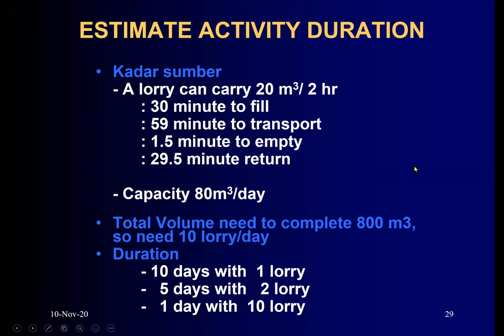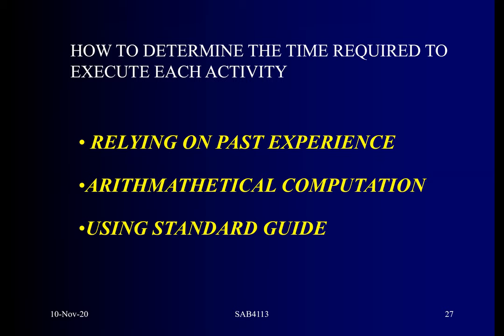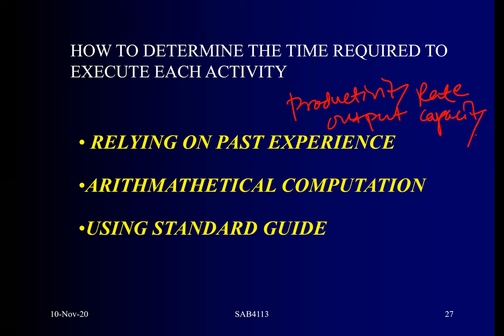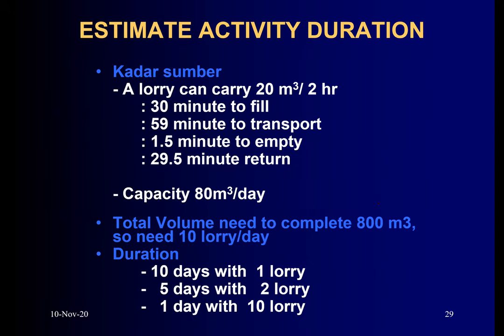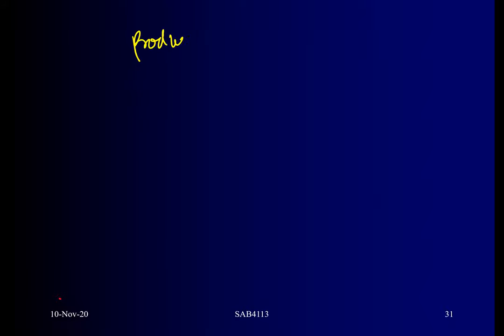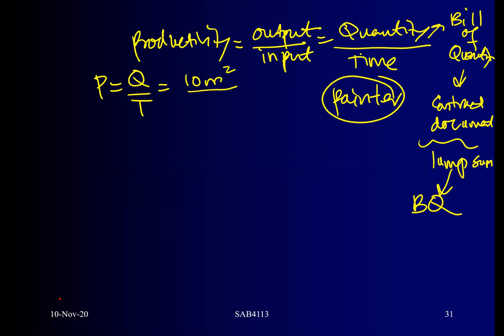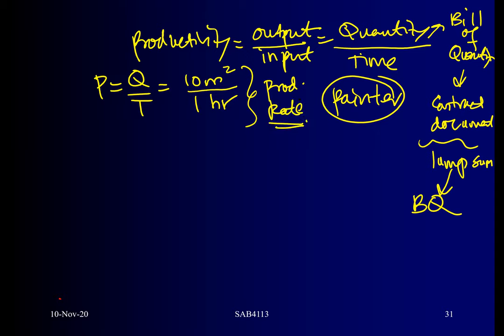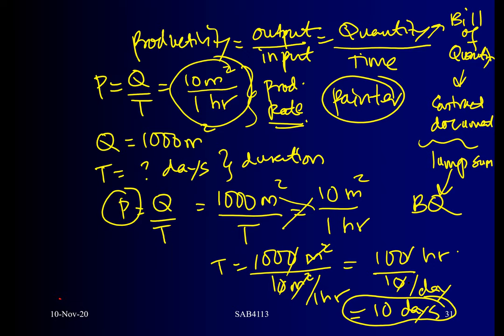MKAM1053 LECTURE 3 PART 2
MKAM1053 PROJECT PLANNING AND SCHEDULING